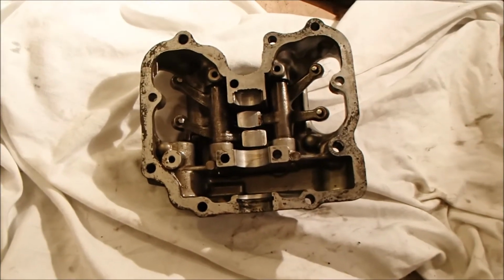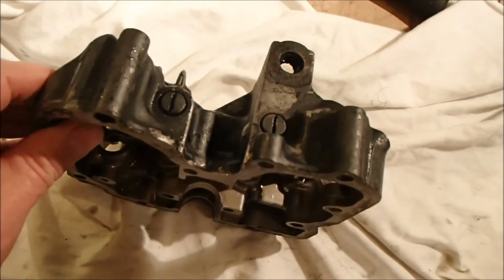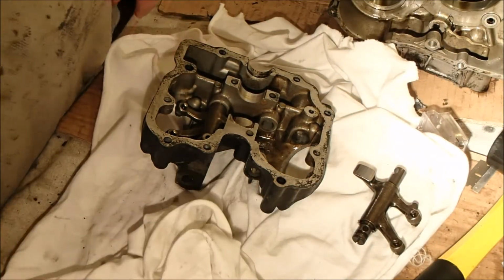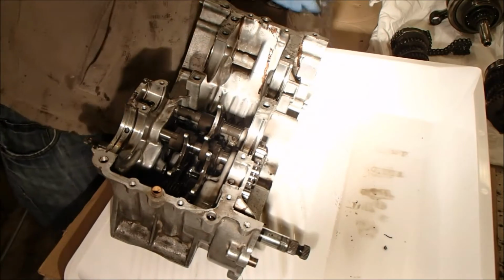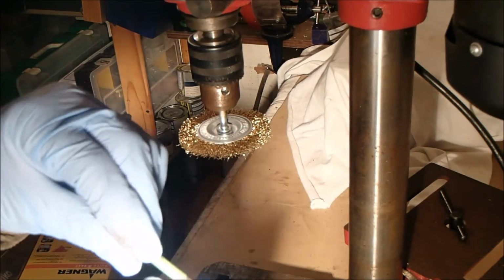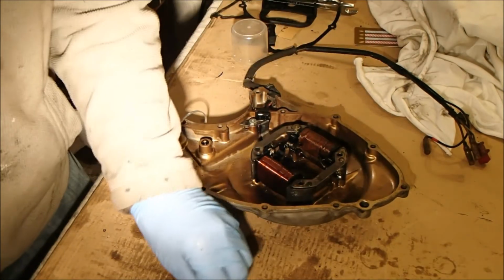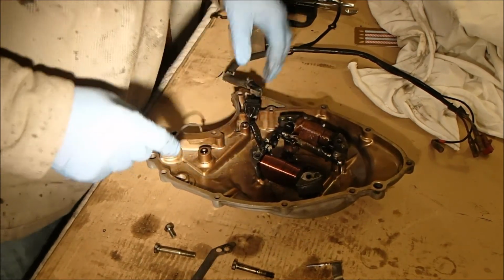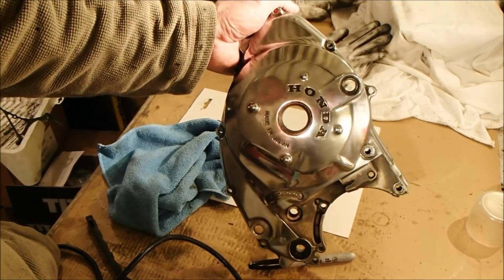Honda xl250s engine restoration (part 5)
Description1978 Honda xl250s has a leak from the final drive oil seal. part 5 of the series covers removal. This series covers the dismantling of the rocker cover, valve cleaning, case washing and polishing of the side covers.